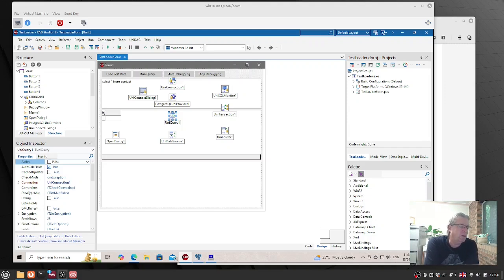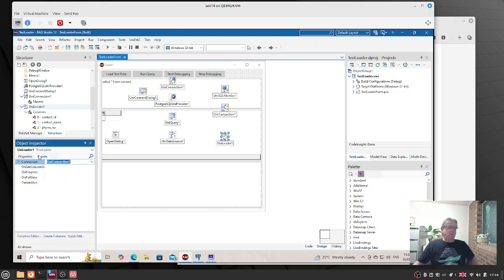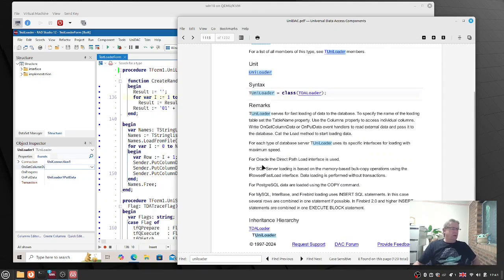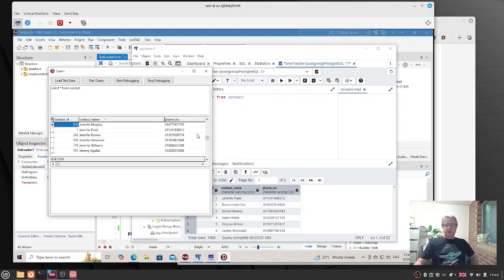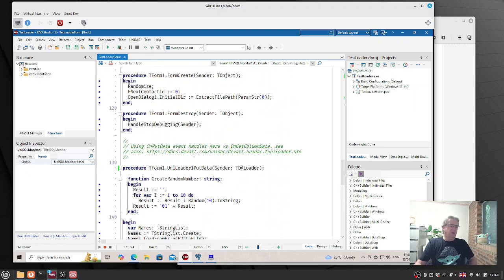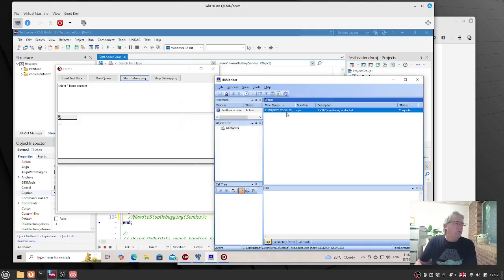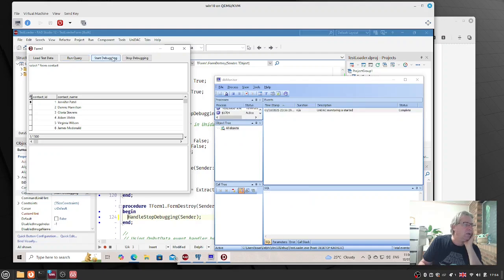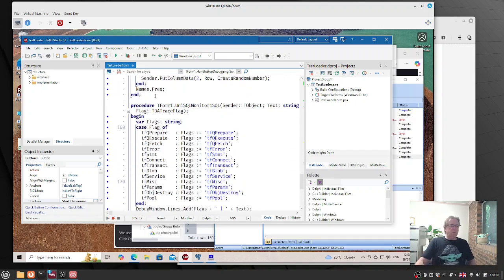UniDAC and Real-Time SQL Monitoring & Bulk Data Loading - Part 2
Learn how to streamline data loading with TUniLoader for seamless bulk operations and monitor SQL queries in real-time using TUniSQLMonitor with dbMonitor. Great for developers working with databases who want to optimize performance and simplify debugging in Delphi or Lazarus.

Chapters:
00:00 Introduction
02:00 Using TUniLoader
07:13 Where is the PDF Documentation?
11:02 SQL Monitoring with dbmonitor

💡 Important Note: When using the TUniSQLMonitor component, always ensure that SQL monitoring is turned off by setting the Active property to False before the program exits. Leaving monitoring active can result in an error on exit. This simple step ensures a smooth shutdown and avoids runtime issues. Regardless, TUniSQLMonitor is a powerful component that can significantly enhance your database development workflow.